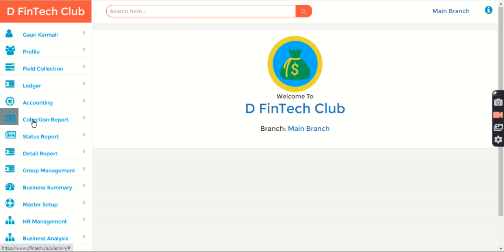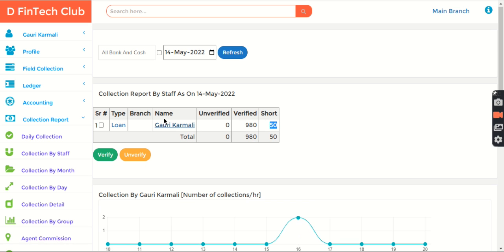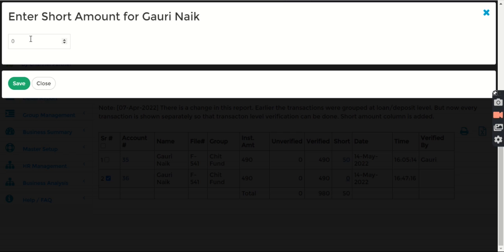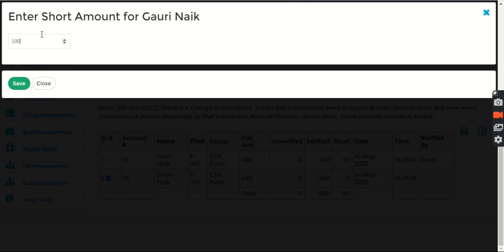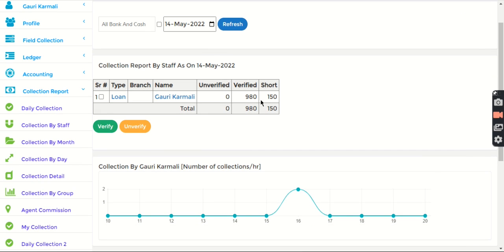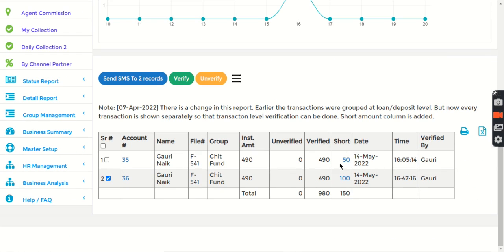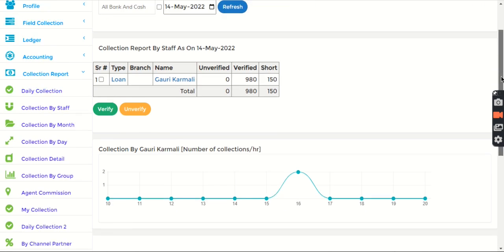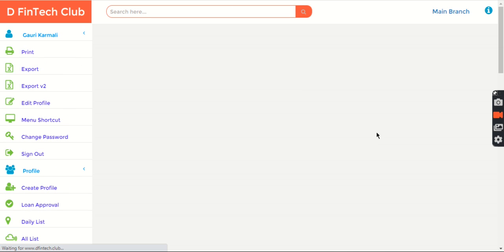How to Track & Recover Short Amounts in Jainam Software | Collection Management Feature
In this video, we demonstrate how to use the Short Amount feature to track and manage short payments collected by your staff during loan recovery or chit fund collections.

If a staff member collects less than the due amount, this feature helps you easily track the shortfall and recover it later — ensuring no amount is missed and your collections stay accurate.

✅ Learn step-by-step how to record, monitor, and recover short amounts effortlessly with Jainam Software.